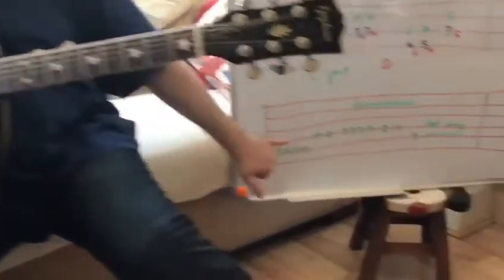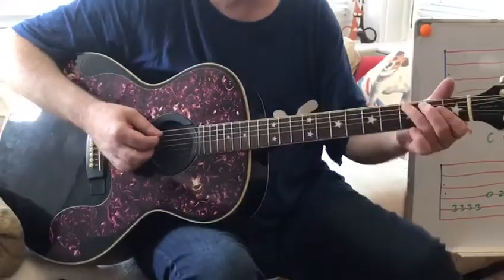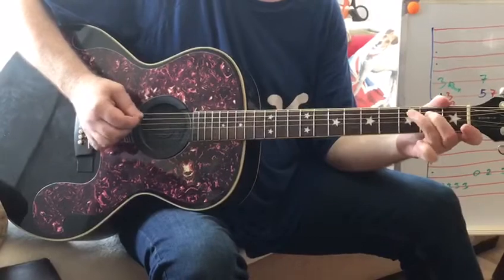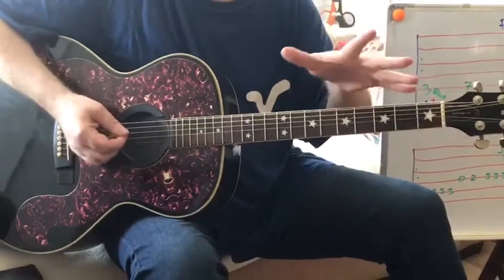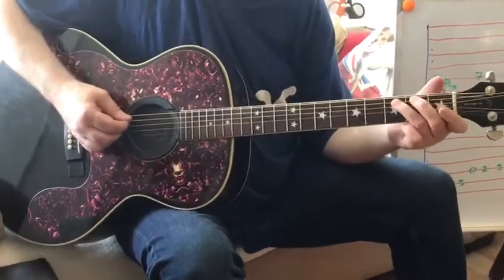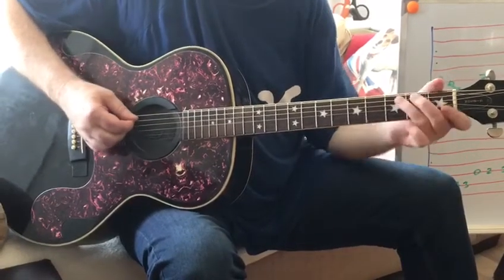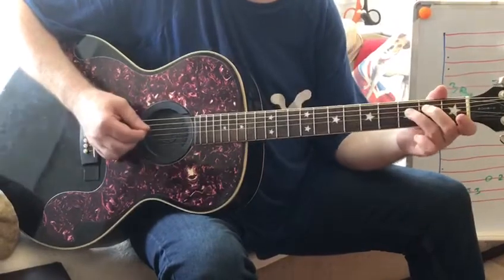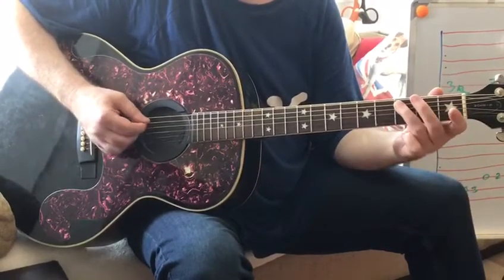Blueberry Hill by Fats Domino - Part 4 (The Turnaround) - guitar lesson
Here’s the turnaround riff for Blueberry Hill